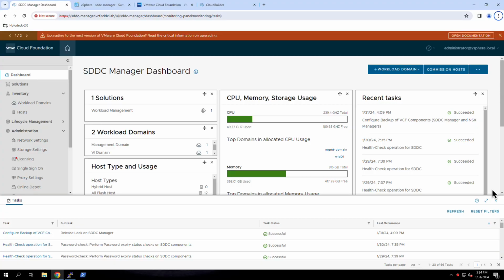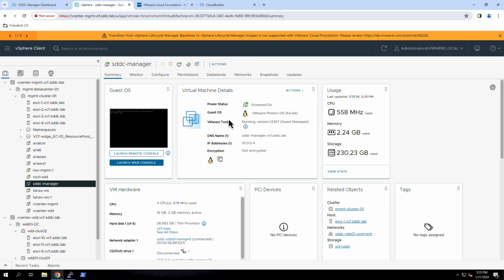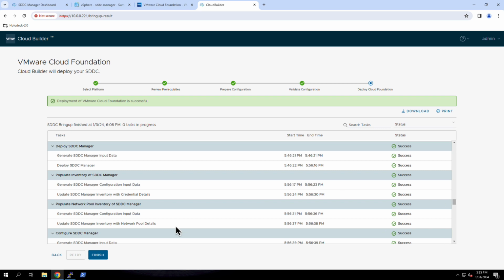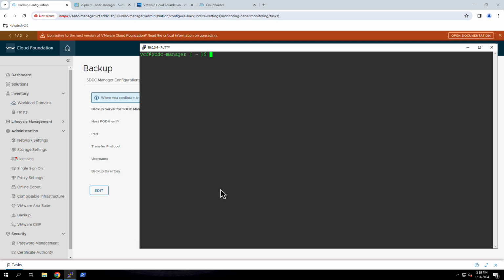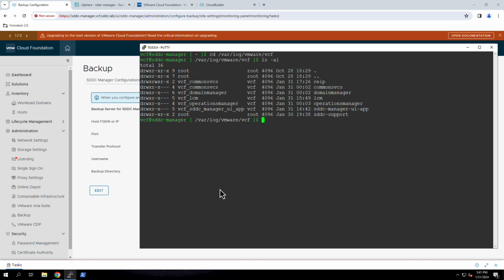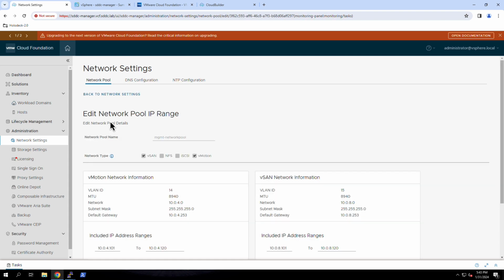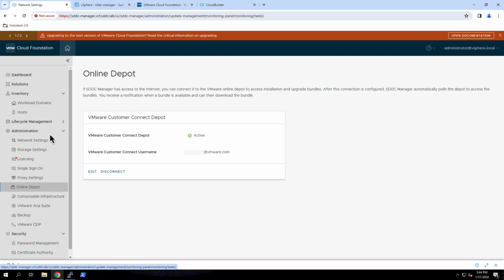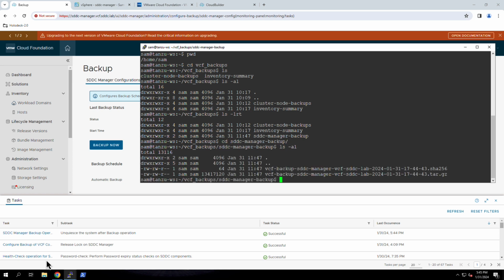VMware Cloud Foundation - SDDC Manager Overview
In this getting started video, Kyle Gleed from the VMware Cloud Foundation Technical Marketing team provides an introduction to the SDDC Manager along with post-deployment recommendations for configuring and backing up the appliance in a VMware private cloud.